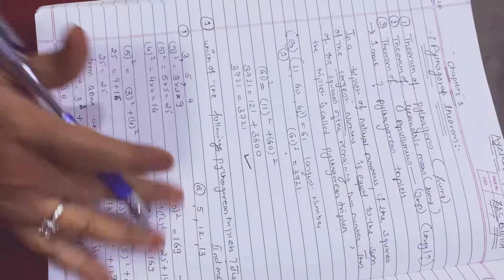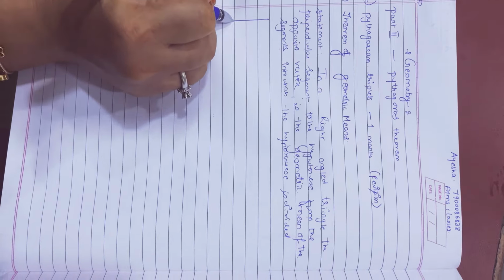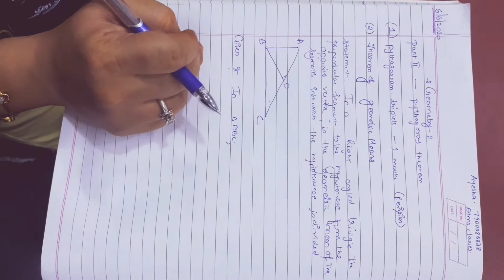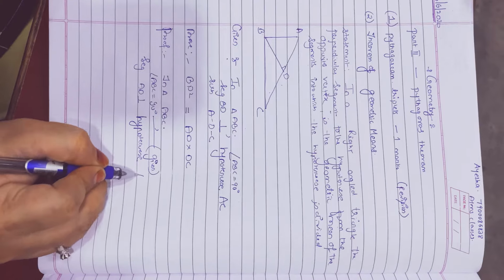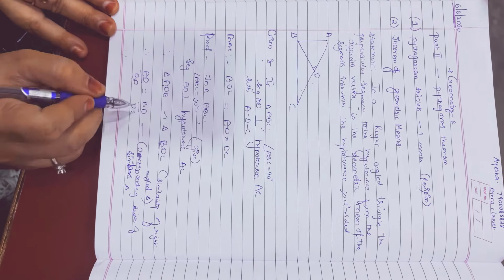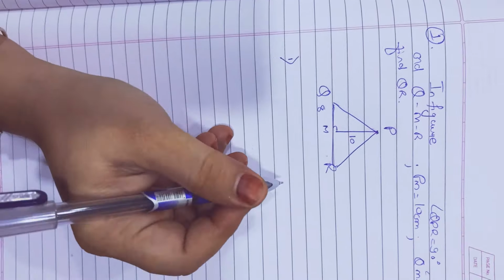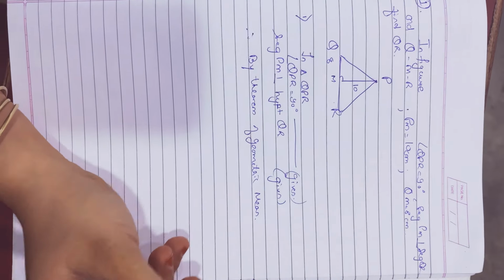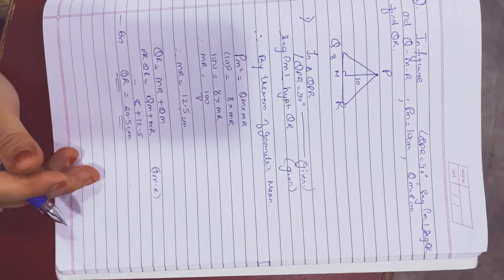1 marks 100% ? That comes in ssc exam by Ayesha (Aims Tuitions Classes)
🎓1 mark question of ssc comes in exams 👍